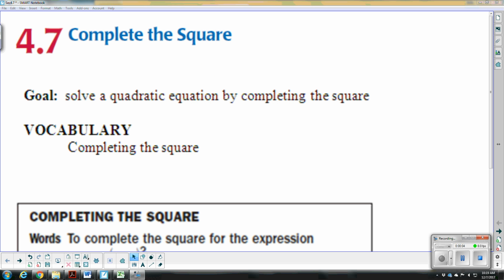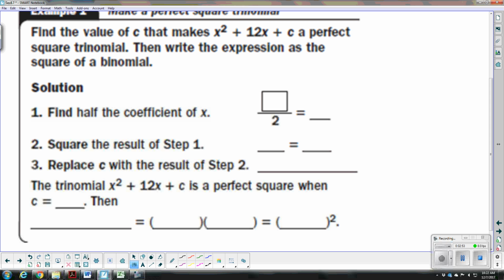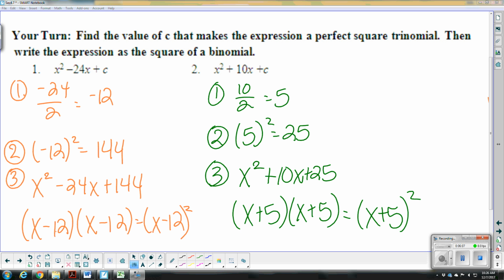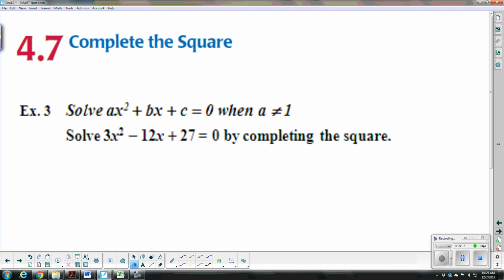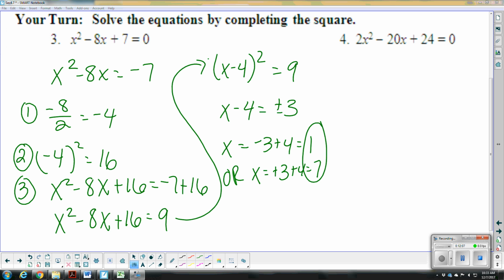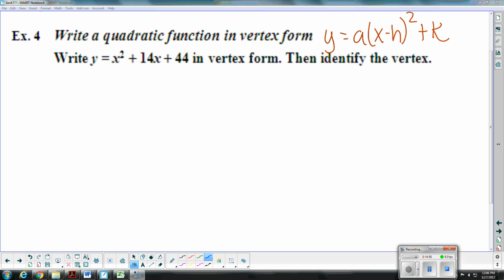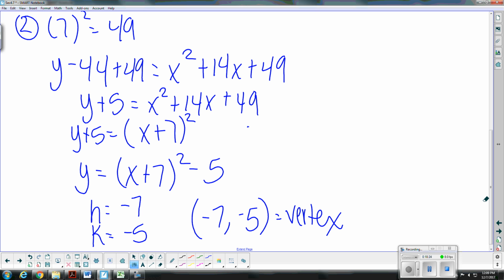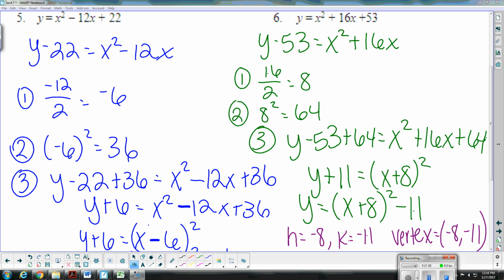Blaufuss AlgII Trig CH4 7